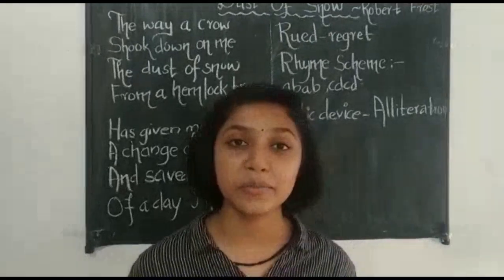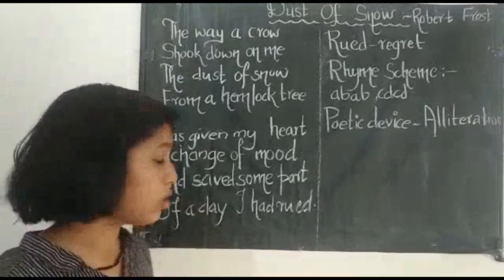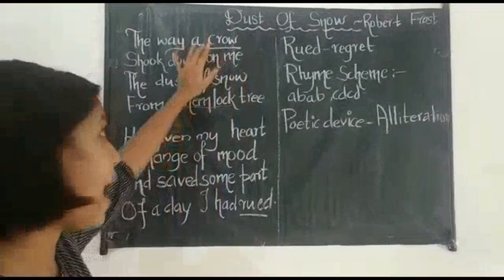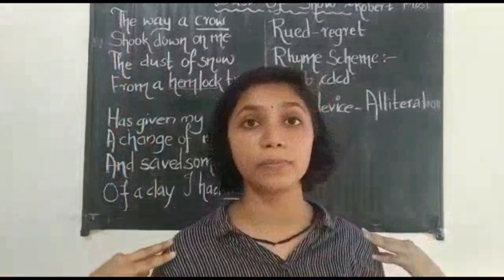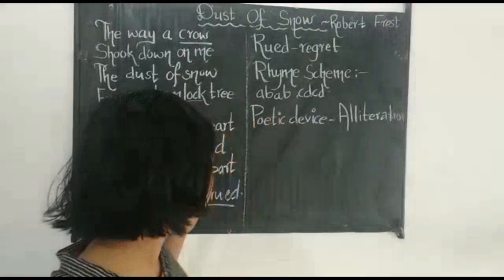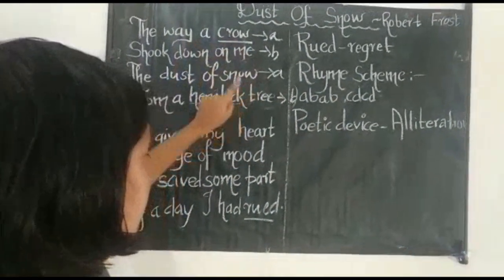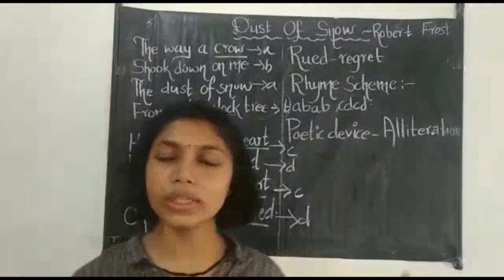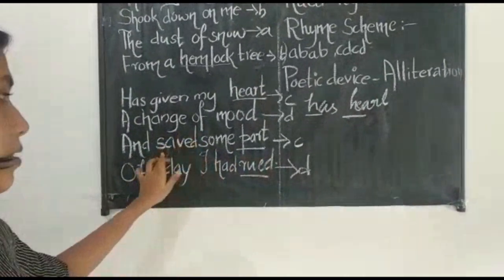Dust of snow | Full poem | Class 10, Chapter 1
Class by Stutor Varsha